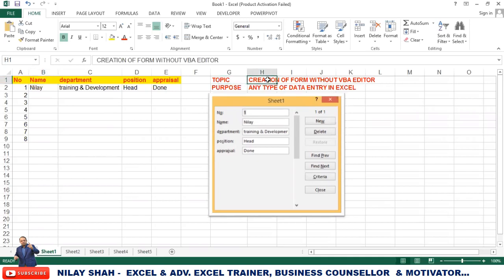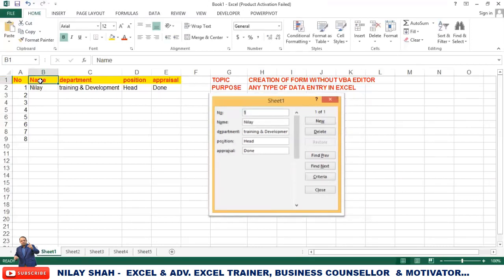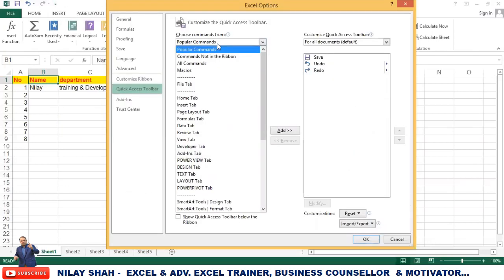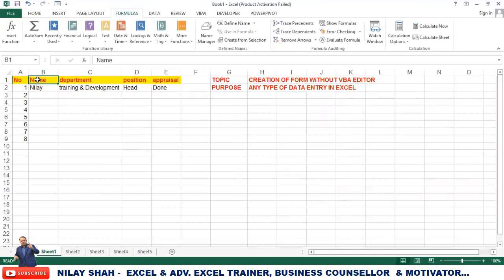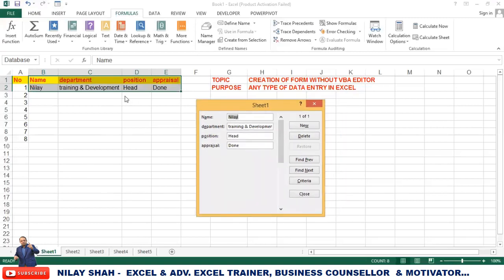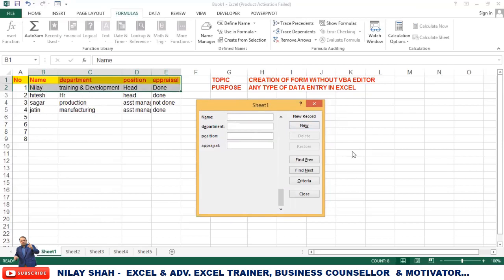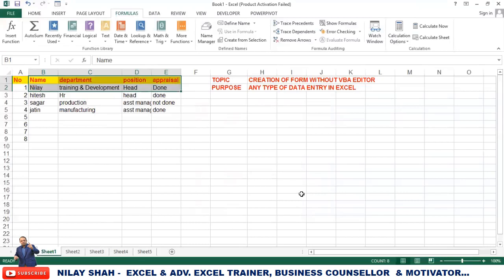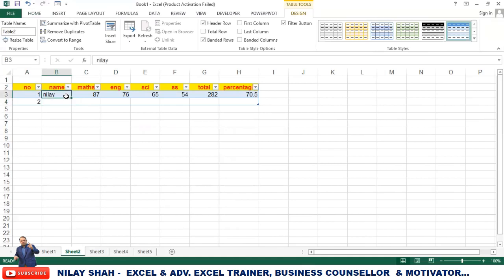Data Entry in Excel with FORM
This video helps you to enter any type of Data Entry by using FORM and also that without VBA EDITOR